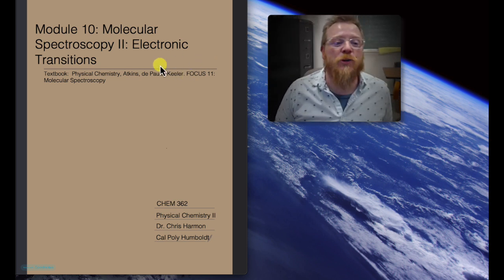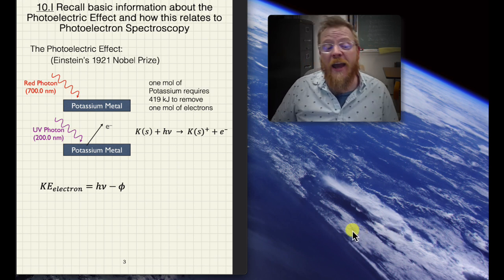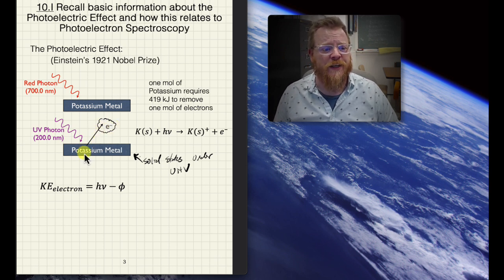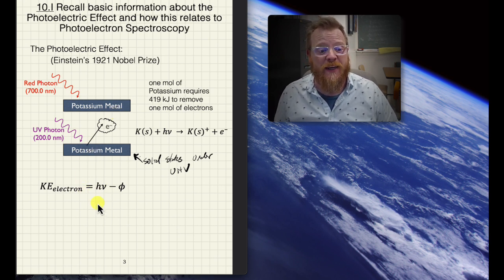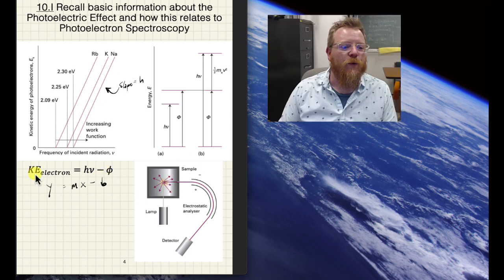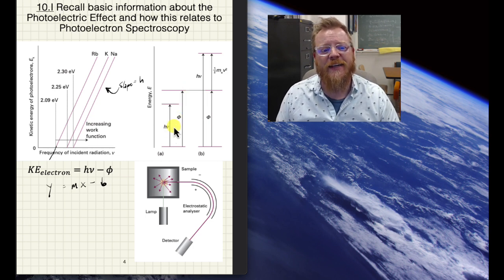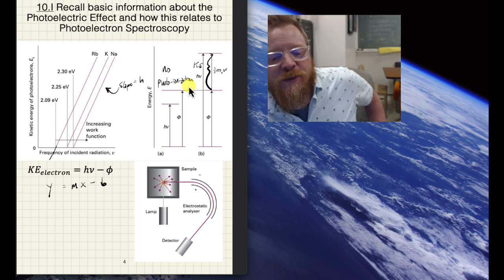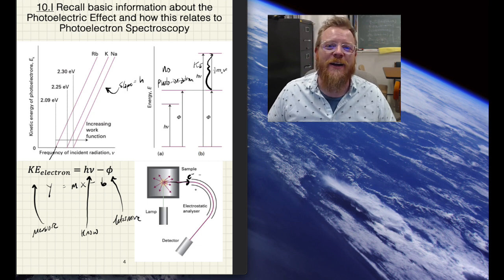CHEM 362 S25 10.I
Learning Goal:  Recall basic information about the Photoelectric Effect and how this relates to Photoelectron Spectroscopy